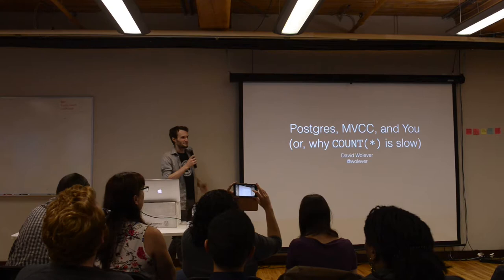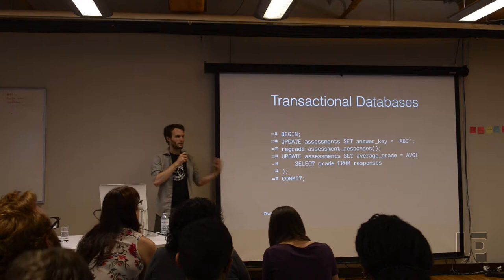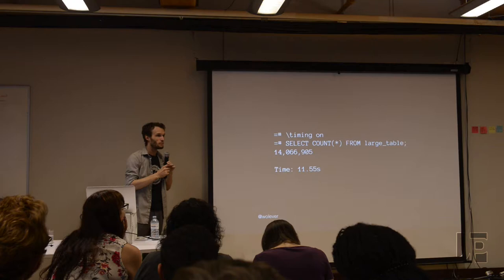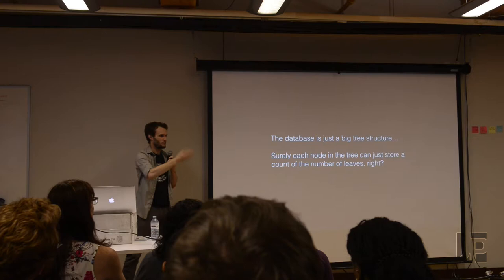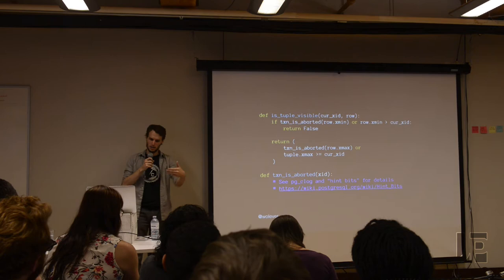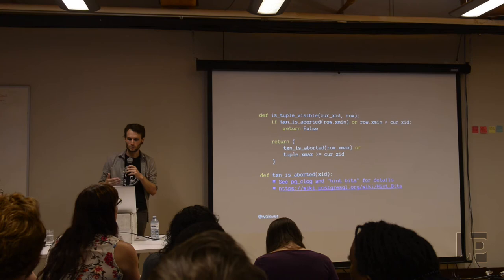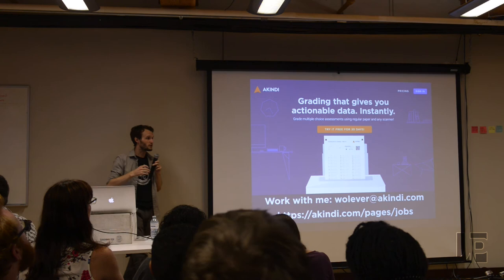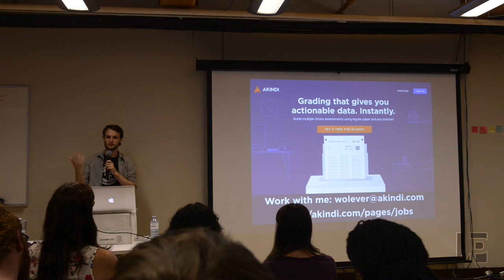DevTO #70: Talk #1: Postgres, MVCC, and You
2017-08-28